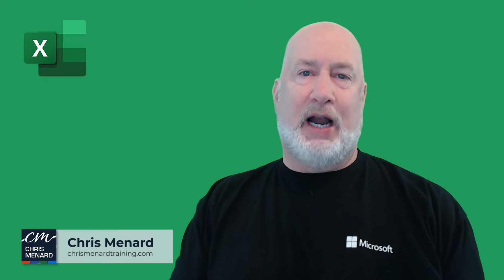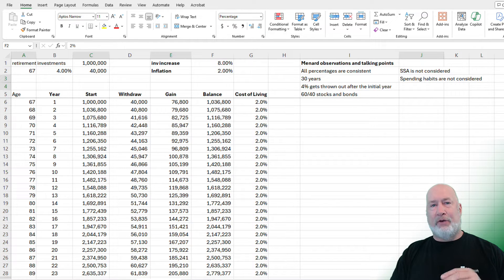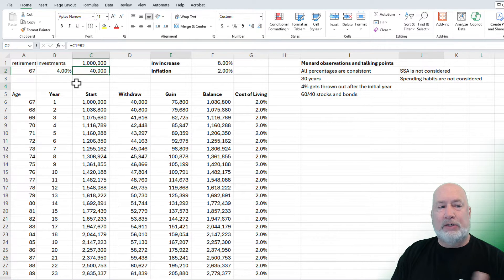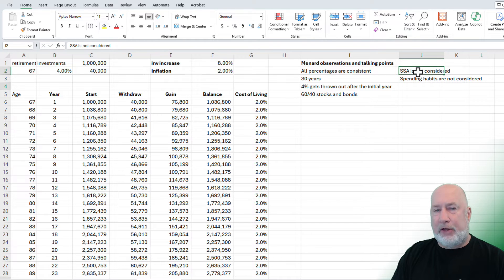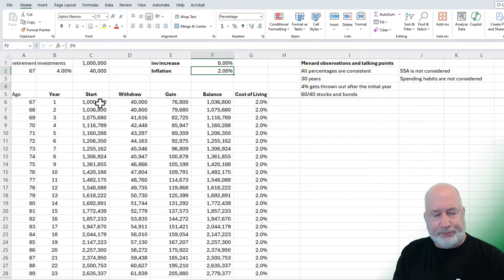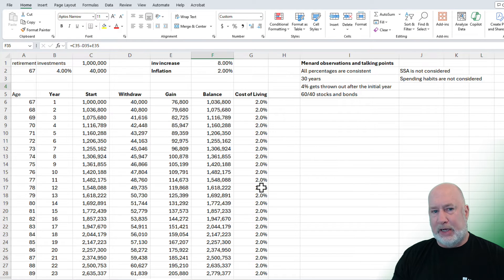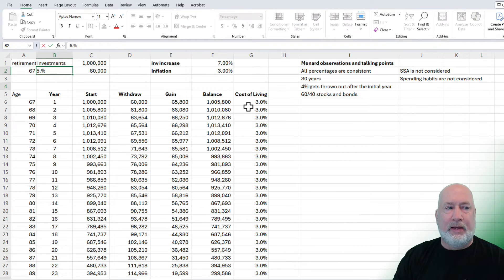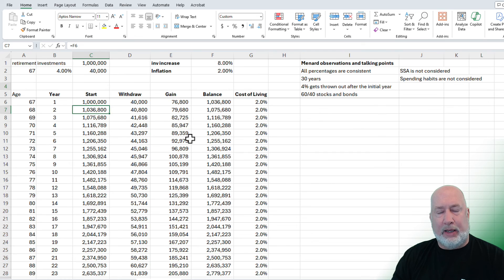The 4% Retirement Rule Using Microsoft Excel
In this video, I use Microsoft Excel to explore the 4% retirement or withdrawal rule, a method suggested by Bill Bengen in 1994. I delve into the background of the rule, its assumptions, and implications and further demonstrate how to manipulate numbers according to various scenarios.

I consider variables such as stock market performance, spending habits, and inflation. I also address adjustments to the 4% rule recently suggested by Bengen himself.

Chapters:
00:00 Introduction
00:28 The Origin of the 4% Rule
01:17 Breaking Down the 4% Rule with Excel
02:08 Observations and Assumptions in the 4% Rule
03:34 Mathematical Illustration of the 4% Rule
04:33 Tweaking the Numbers in the 4% Rule
05:34 Impact of Market Fluctuations on the 4% Rule
06:15 Conclusion and Additional Resources

-- EQUIPMENT USED
○ My camera